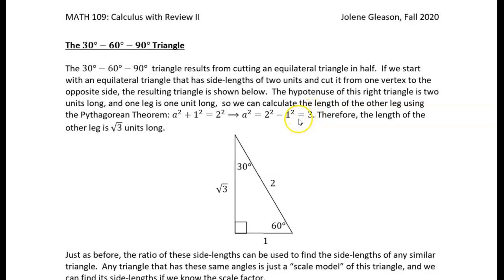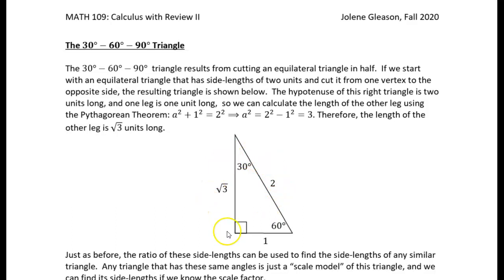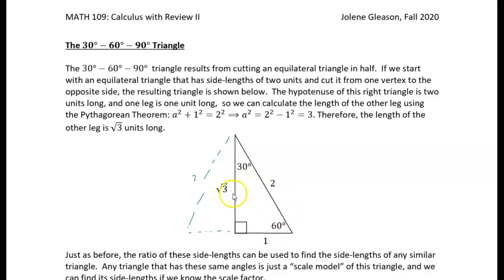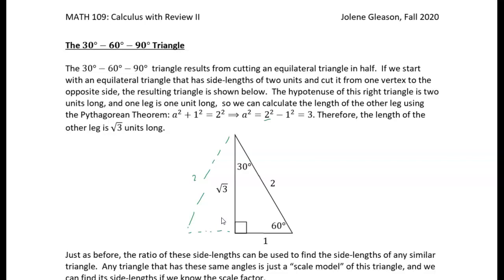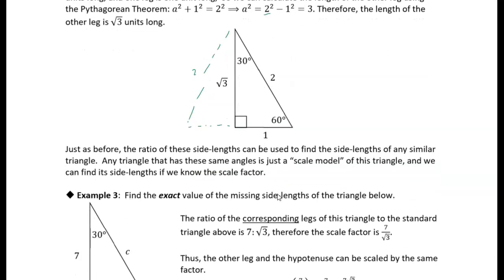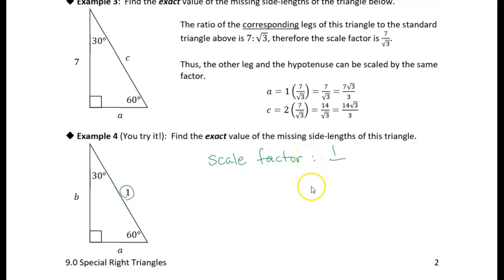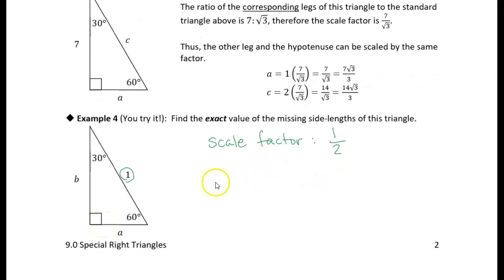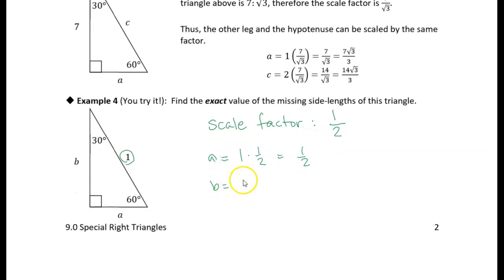9.0 Special Right Triangles: Example 4